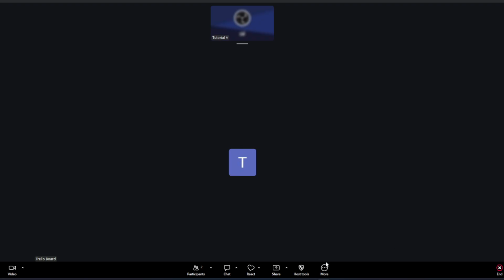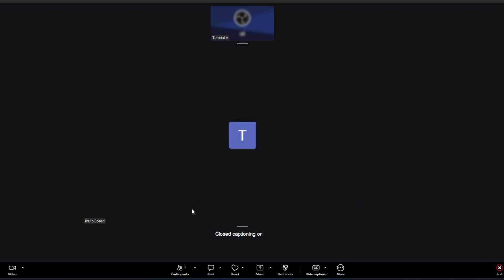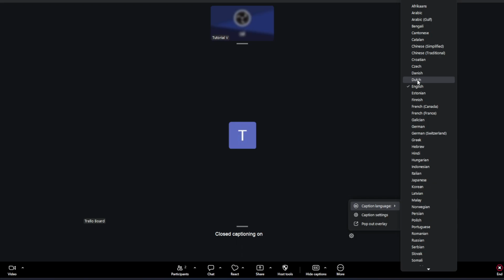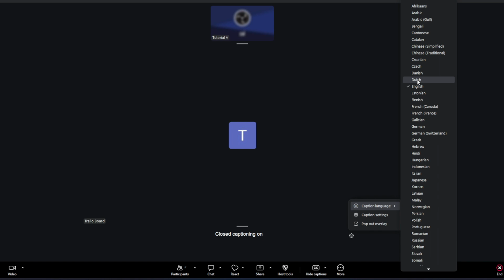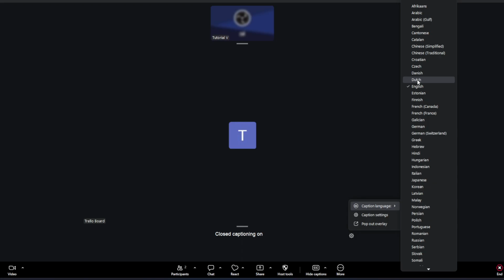How to Enable Captions on Zoom | Easy Guide 2026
Today we cover how to enable captions on Zoom so you can use live subtitles and improve accessibility during meetings and webinars. This easy Zoom tutorial shows you exactly where to find the caption settings.